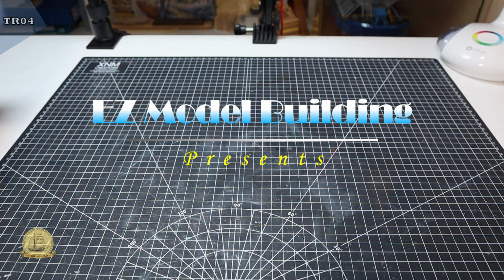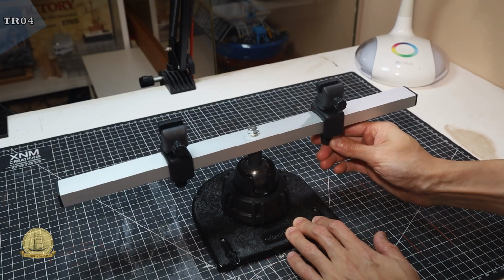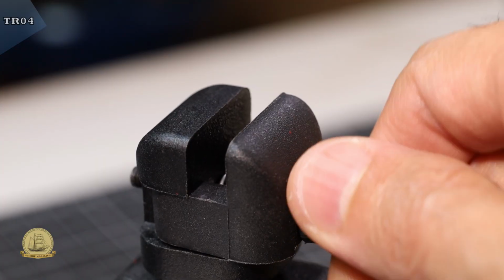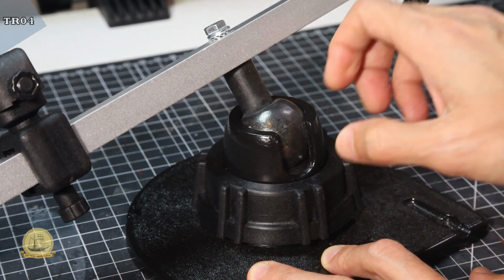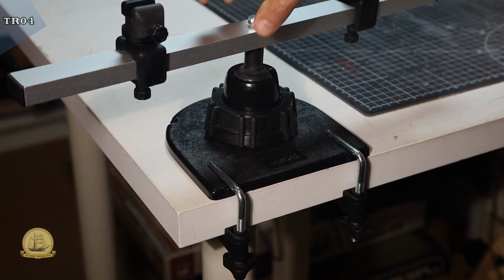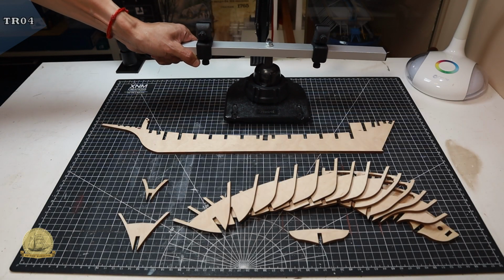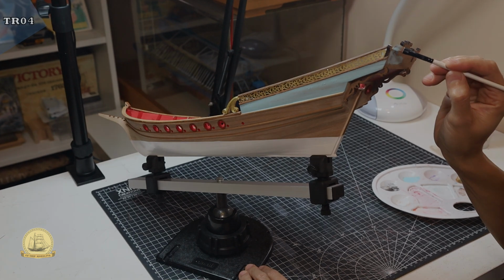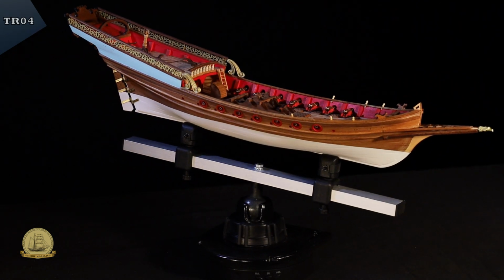A GREAT Tool You should have for Ship Modeling, Amati Keel Klamper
Work with precision and convenience thanks to the rotating vice stand. This practical tool offers a solid metal base for securing to the workbench, ensuring stability during assembly, painting, and finishing of models.
With a fully rotating and tiltable bar on all sides, and adjustable clamps included to lock the model in place, the rotating vice stand is the perfect ally for the most demanding modelers.

-- Timestamps –
00:00 Tool Unboxing
00:24 Tool Review
01:40 Tool in Action